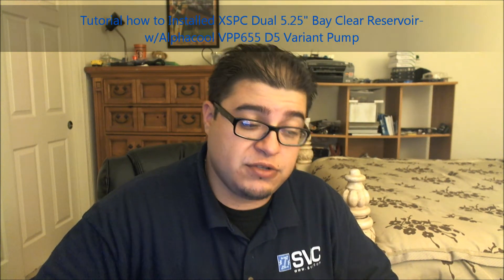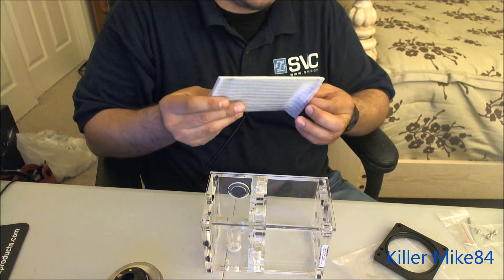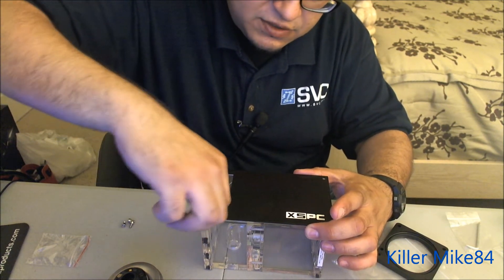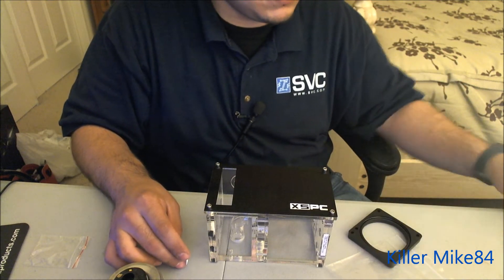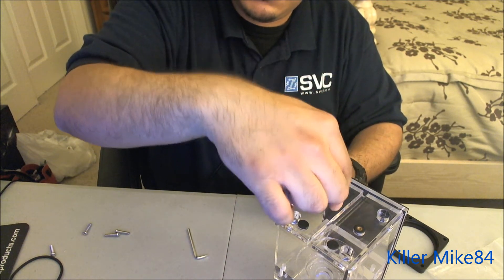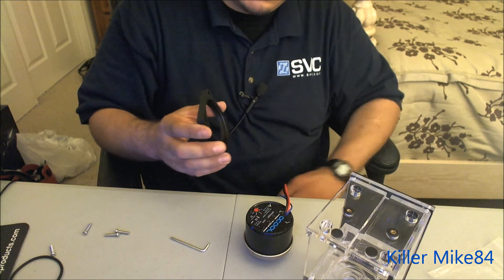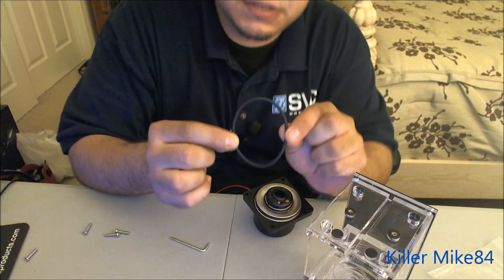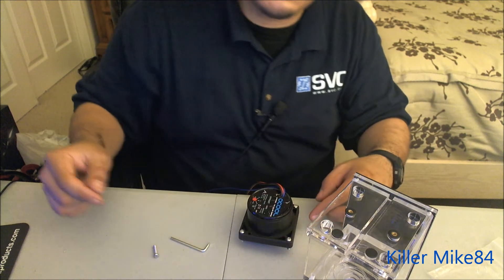Tutorial how to Installed XSPC Dual 5.25 Bay Clear Reservoir- w/Alphacool VPP D5 Variant Pump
How to Installed Tutorial how to Installed XSPC Dual 5.25 Bay Clear Reservoir- w/Alphacool VPP D5 Variant Pump